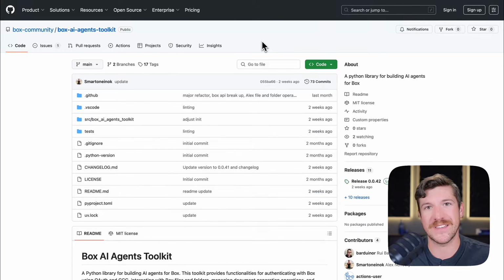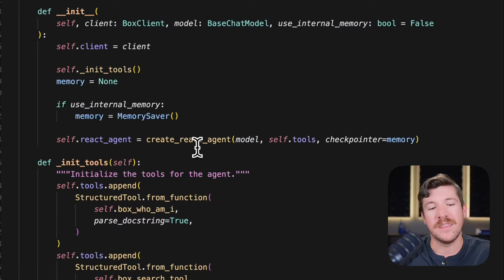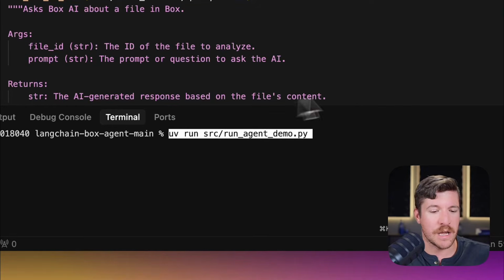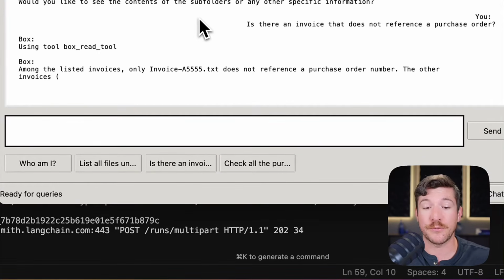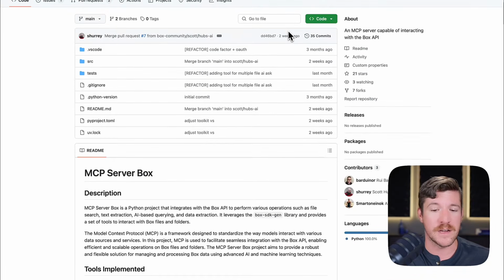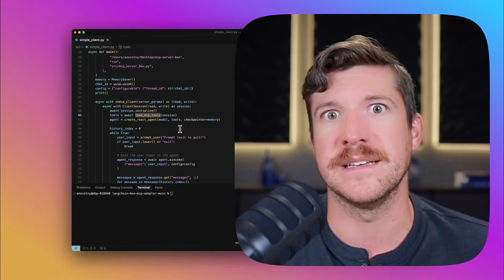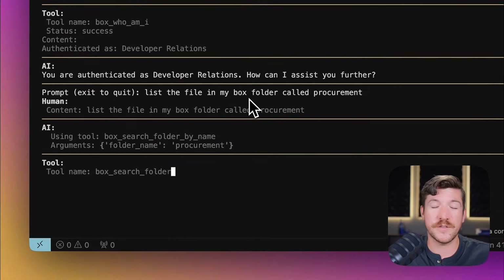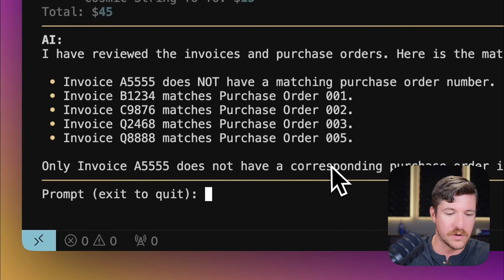Building a LangChain Box Agent | Agentic Workflows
Join us as we explore building a powerful Box agent with LangChain using OpenAI 4.1 mini. See how to create intelligent, agentic workflows that seamlessly interact with your Box content and beyond. Whether you’re a developer or enterprise user, this demo highlights flexible approaches to automate complex searches, file reading, and data extraction.

Key takeaways:
↳ Simplify complex searches across folders and files with custom tools or an MCP server
↳ Automate file reading and purchase order verification for streamlined workflows
↳ Learn how LangChain and OpenAI 4.1 mini can accelerate AI integration within your applications

Chapters:
00:00 - Introduction and overview of building a Box Agent with LangChain
01:00 - Using Box AI Agents Toolkit with individual tools
03:50 - Using Box MCP server for simplified setup
06:40 - Comparison of approaches and conclusion on flexibility and use cases